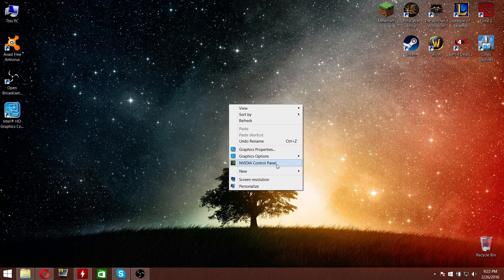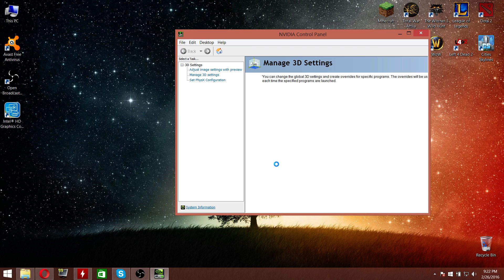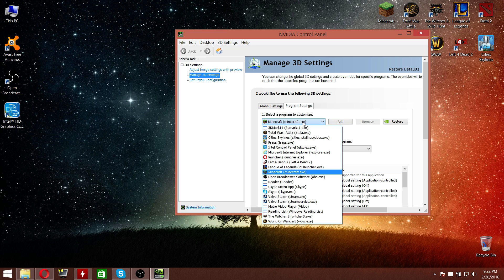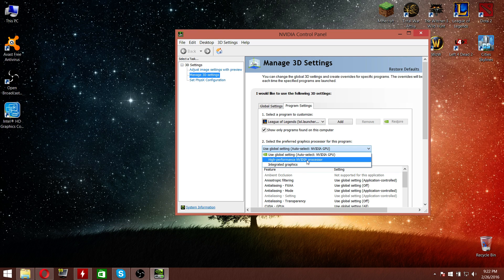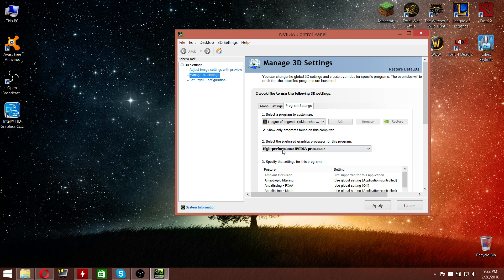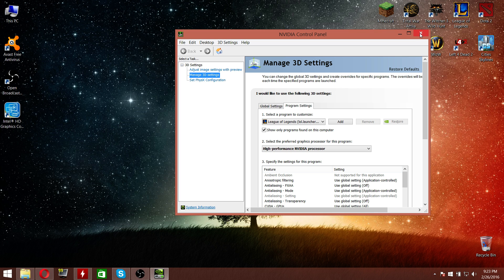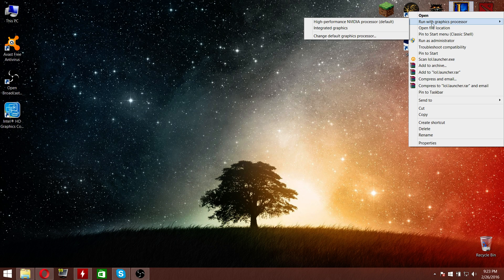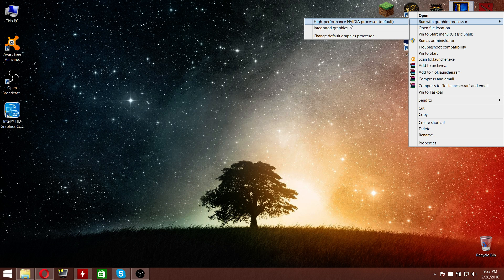How to run games with Dedicated Graphics Card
In this video I will show You how to run Your games with dedicated graphics card. If You still have problems, post a comment and I will try to help You!